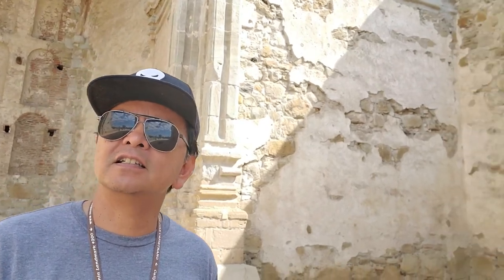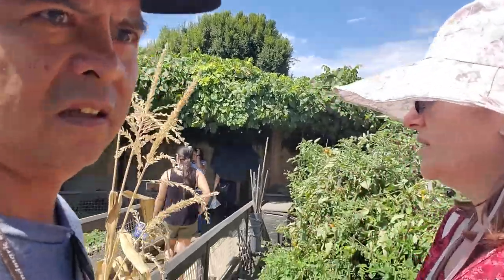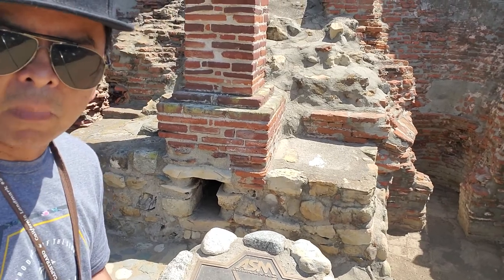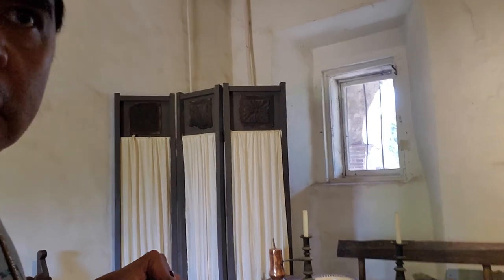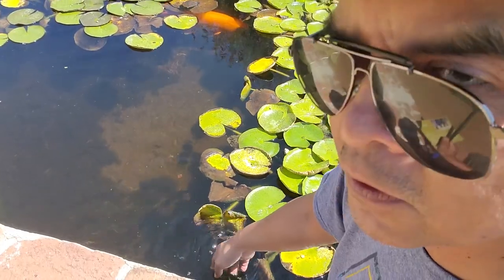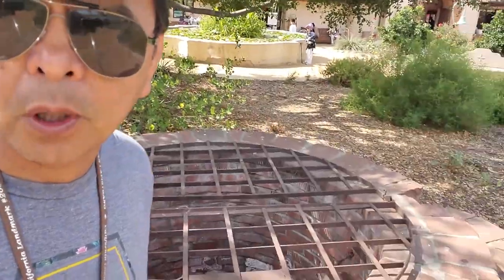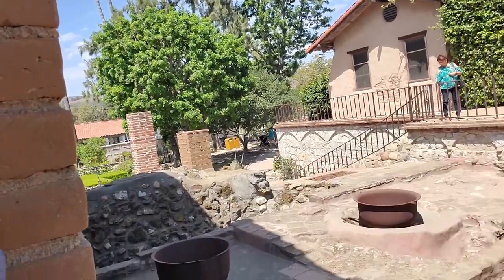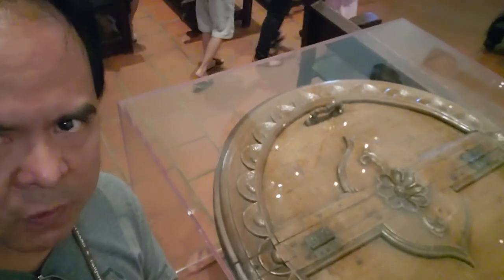A visit to the Mission of San Juan Capistrano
Looking for a place to go to that's cheap and affordable. Try the Mission of San Juan Capistrano that my wife and I visited. It's a nice day trip that the family or couple or lone wolf can enjoy. The surrounding neighborhood is full of history and restaurants.